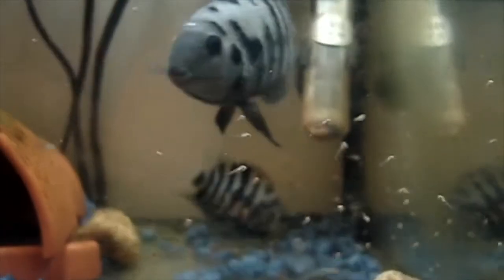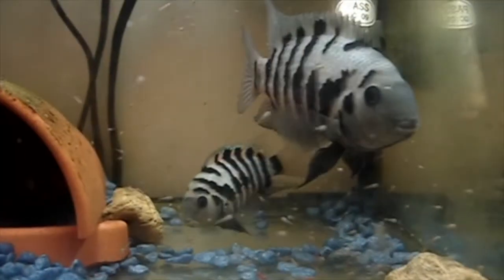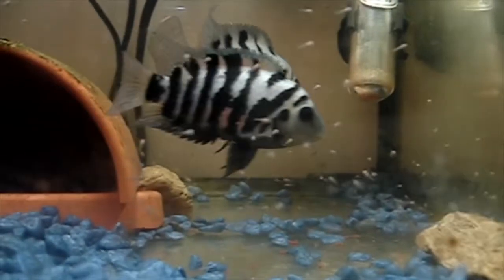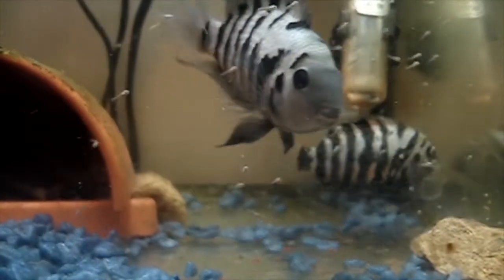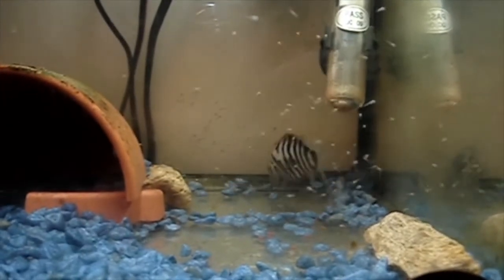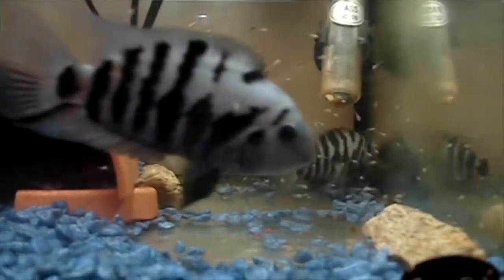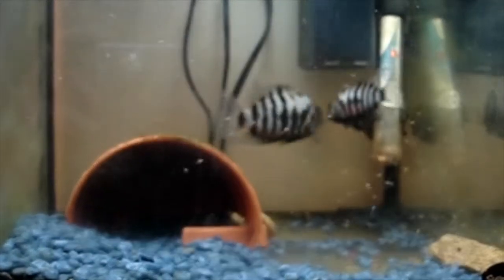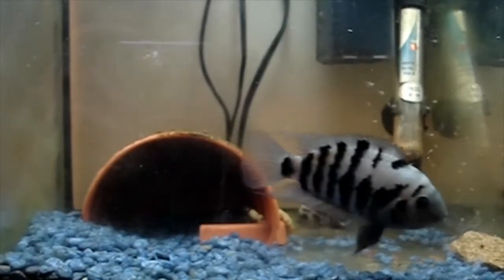Convict Cichlid BREEDING Do NOT Add to Community Aquarium!!! - with Leon Hills - LEON CREATOR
Warning Convict Cichlids Do NOT get on with most other fish so do not add to Community Aquarium - Plus Tips on Breeding.  I introduced one pair of Convict Cichlids into a community aquarium (a guy in a pet shop shop told me it would be alright to to this).  The aquarium was packed with silver angel fish, mollies, guppies, neon tetra, coolie loaches, plecos, snails etc.  It was planted & thriving but these convicts very quickly killed off every other fish & pulled up plants & generally caused havoc.  I moved them into a 1ft x 1ft tank & they bred almost immediately.  They are great parents & fun to watch, moving substrate around to create mounds & bare areas.  They gather their babies in their mouths when they sense danger & then let them back out when they feel safe again.  They are a striking fish - the male is the one with orange on his flanks.  Babies grow fast & before you know it, you have hundreds of adults!